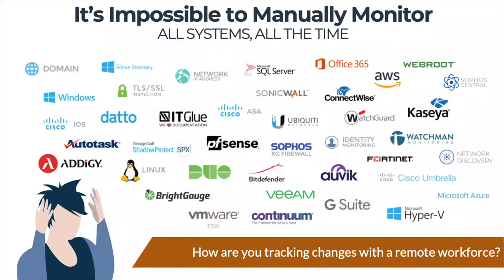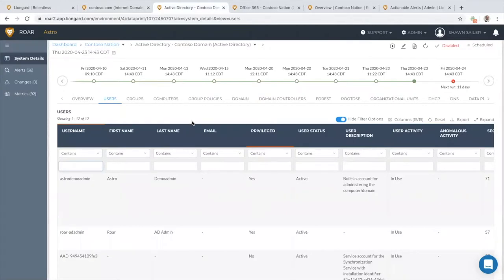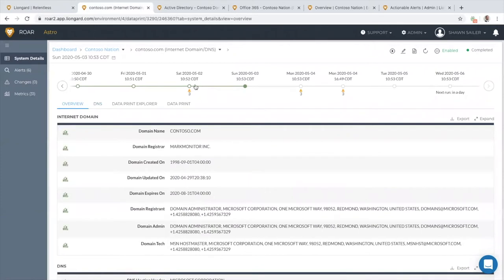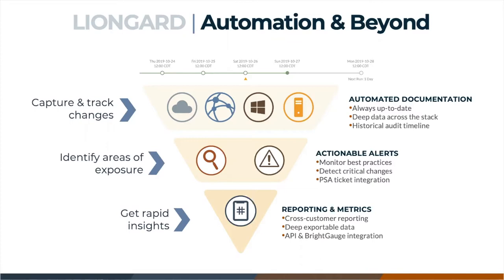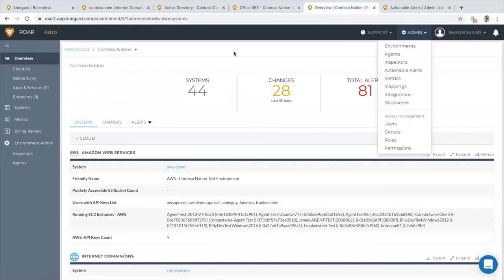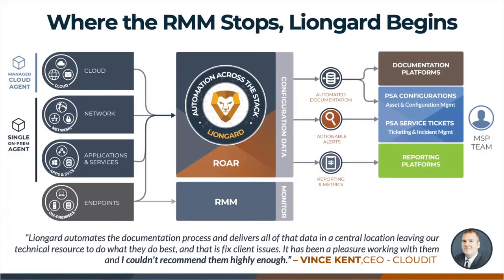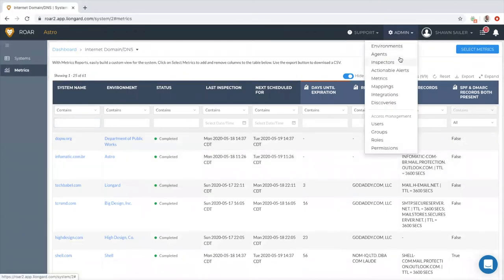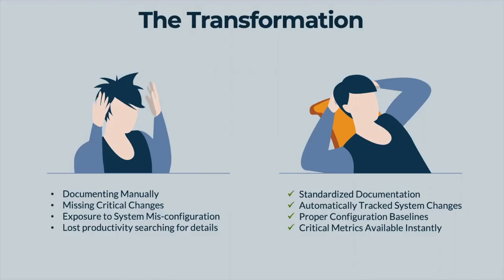Liongard Overview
Brief Overview of Liongard including short demonstrations of some of the platform.